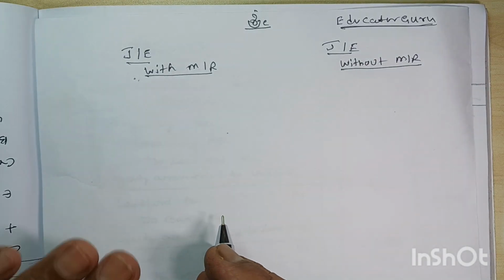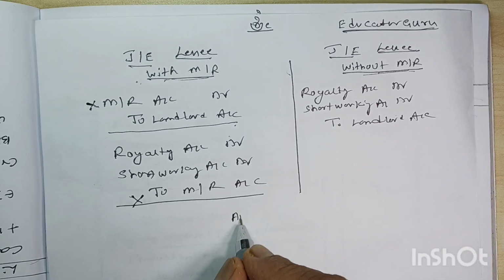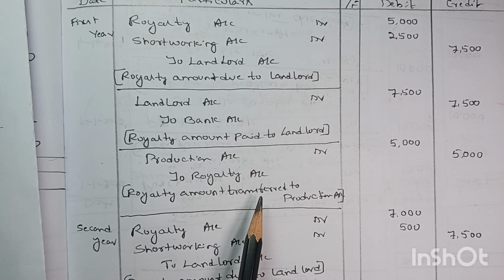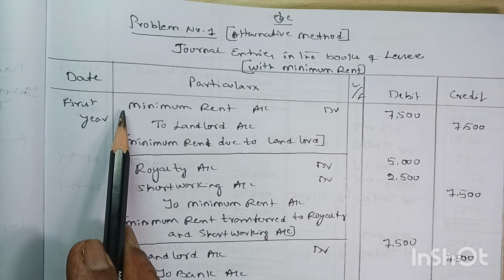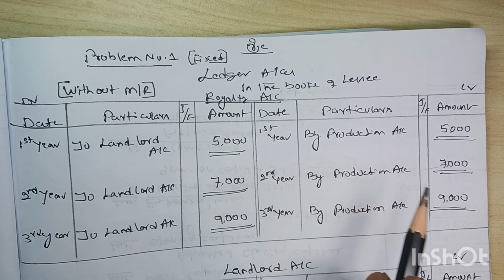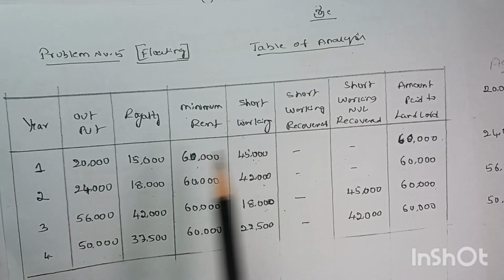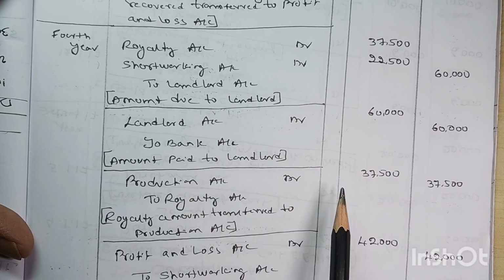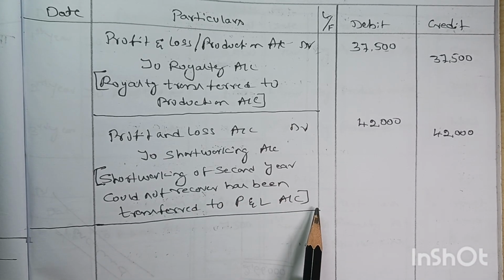Royalty Accounts Part-2| 2nd sem BCU BNU- B.com students|Journal & Ledger problems of question paper